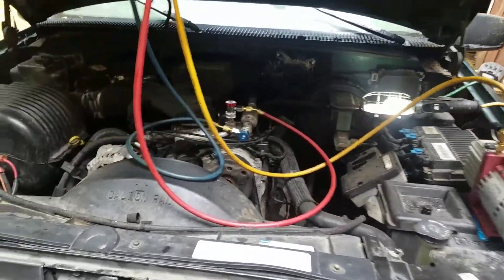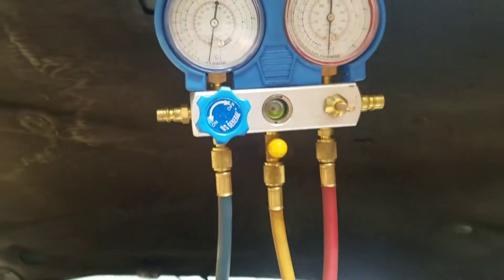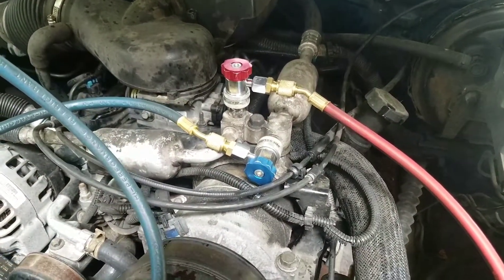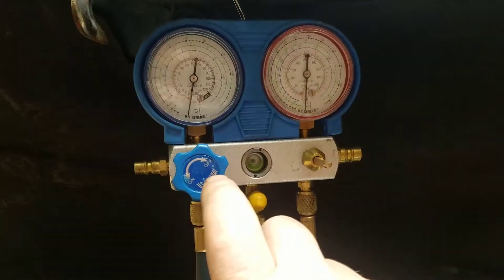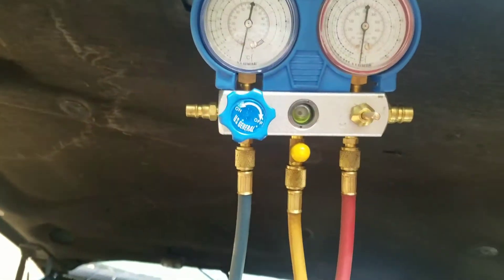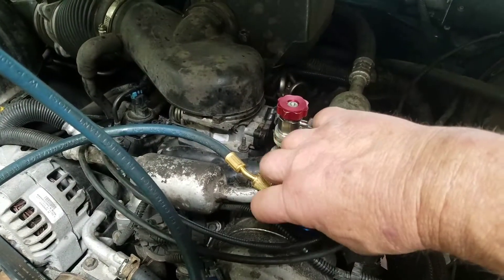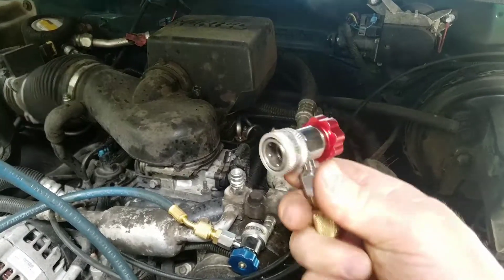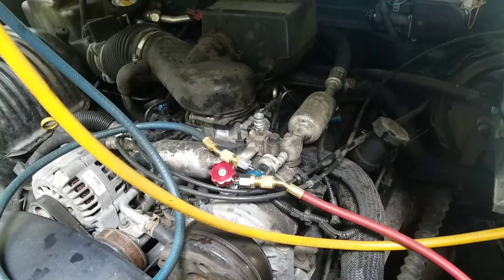AC Vacuum test against the schrader valves, part 1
Schrader valve failure is a PITA.  It can cost you an entire freon charge if they are bad.  Thus is how I perform a vacuum test against the schrader valves to make sure I don't get caught in that trap.